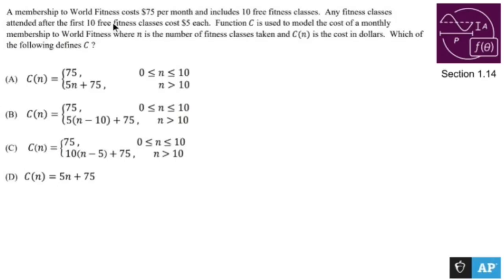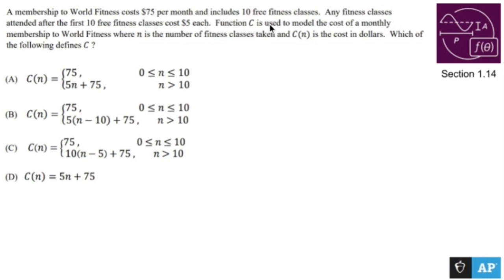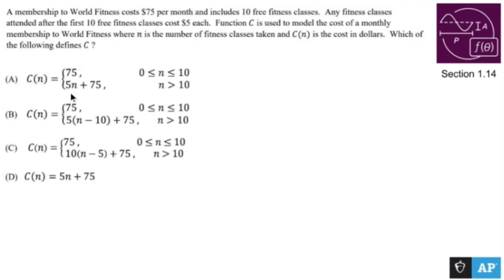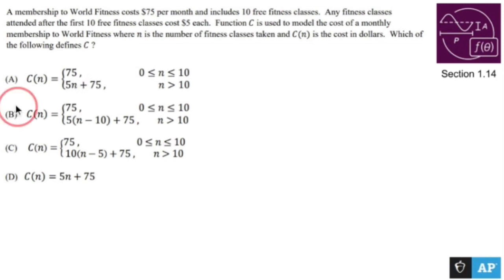AP Precalculus Section 1.14 Example: Choosing a Piecewise Function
A piecewise function is a mathematical function that is defined by different rules or formulas over different intervals. Instead of having a single formula that applies to the entire domain, a piecewise function breaks down the domain into distinct subintervals, and a specific formula is applied to each subinterval.

The general form of a piecewise function is often expressed as follows:

\[ f(x) = \begin{cases}
      f_1(x) & \text{if } a_1 \leq x is less than b_1 \\
      f_2(x) & \text{if } a_2 \leq x is less than b_2 \\
      \vdots \\
      f_n(x) & \text{if } a_n \leq x is less than b_n
   \end{cases}

In this representation:

- \( f_1(x), f_2(x), \ldots, f_n(x) \) are different functions defined on different intervals.
- \( a_1, a_2, \ldots, a_n \) are the lower bounds of each interval.
- \( b_1, b_2, \ldots, b_n \) are the upper bounds of each interval.

The piecewise function \( f(x) \) is defined differently depending on which interval the input \( x \) falls into. Each piece \( f_i(x) \) represents the function applied to the corresponding interval.

Piecewise functions are useful in modeling situations where different rules or conditions apply to different parts of the domain, making them a versatile tool in mathematics and various scientific fields.

1.1 Change in Tandem
1.2 Rates of Change
1.3 Rates of Change in Linear and Quadratic Functions
1.4 Polynomial Functions and Rates of Change
1.5 Polynomial Functions and Complex Zeros
1.6 Polynomial Functions and End Behavior
1.7 Rational Functions and End Behavior
1.8 Rational Functions and Zeros
1.9 Rational Functions and Vertical Asymptotes
1.10 Rational Functions and Holes
1.11 Equivalent Representations of Polynomial and Rational Expressions
1.12 Transformations of Functions
1.13 Function Model Selection and Assumption Articulation
1.14 Function Model Construction and Application
2.1 Change in Arithmetic and Geometric Sequences
2.2 Change in Linear and Exponential Functions
2.3 Exponential Functions
2.4 Exponential Function Manipulation
2.5 Exponential Function Context and Data Modeling
2.6 Competing Function Model Validation
2.7 Composition of Functions
2.8 Inverse Functions
2.9 Logarithmic Expressions
2.10 Inverses of Exponential Functions
2.11 Logarithmic Functions
2.12 Logarithmic Function Manipulation
2.13 Exponential and Logarithmic Equations and Inequalities
2.14 Logarithmic Function Context and Data Modeling
2.15 Semi-log Plots
3.1 Periodic Phenomena
3.2 Sine, Cosine, and Tangent
3.3 Sine and Cosine Function Values
3.4 Sine and Cosine Function Graphs
3.5 Sinusoidal Functions
3.6 Sinusoidal Function Transformations
3.7 Sinusoidal Function Context and Data Modeling
3.8 The Tangent Function
3.9 Inverse Trigonometric Functions
3.10 Trigonometric Equations and Inequalities
3.11 The Secant, Cosecant, and Cotangent Functions
3.12 Equivalent Representations of Trigonometric Functions
3.13 Trigonometry and Polar Coordinates
3.14 Polar Function Graphs
3.15 Rates of Change in Polar Functions

/ nickperich

Nick Perich
Norristown, Pa